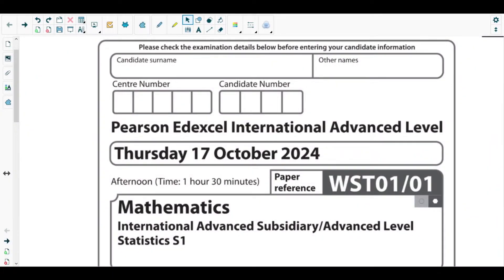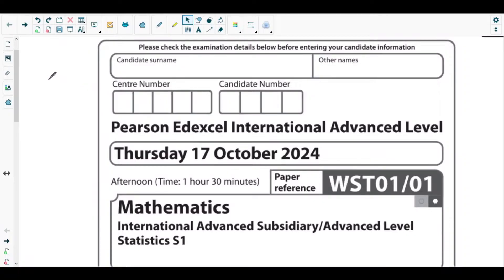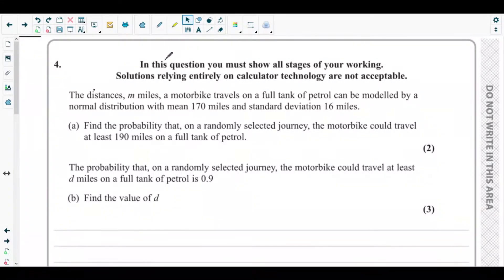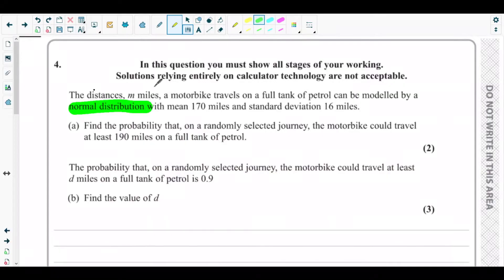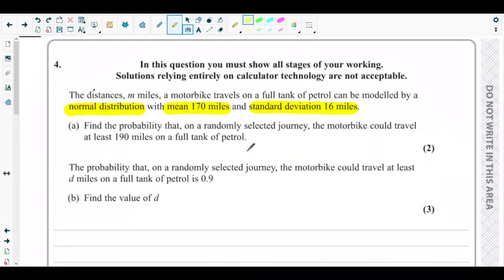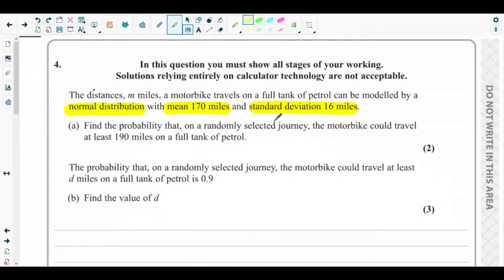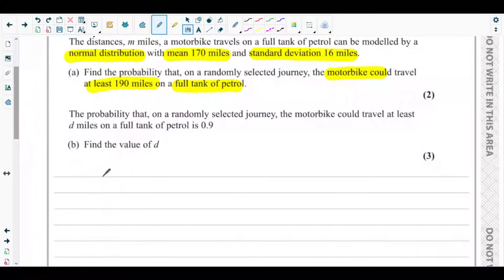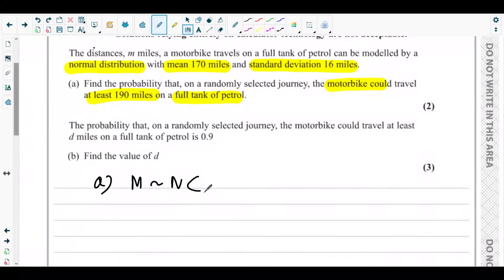Q.NO.4-Normal Distribution, Standardising Data & Using Normal Distribution Table to Find Probability